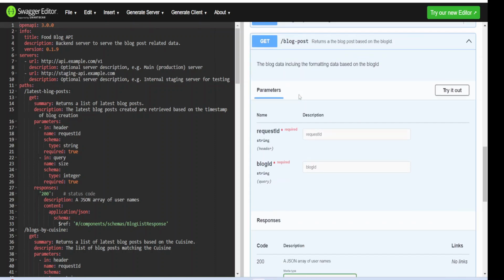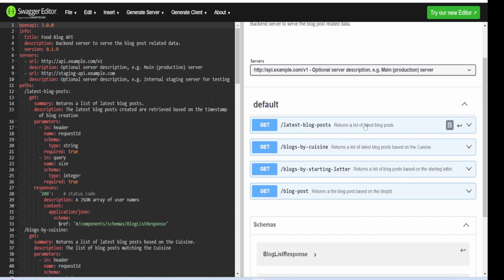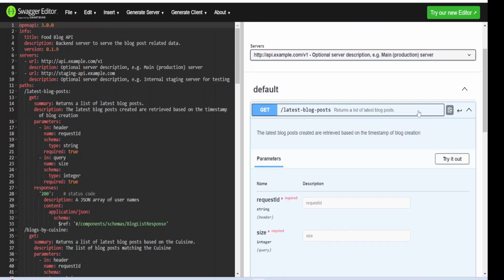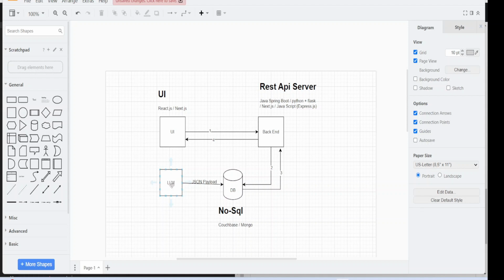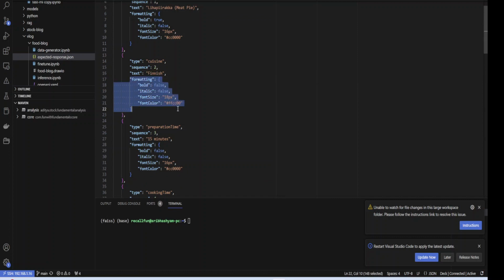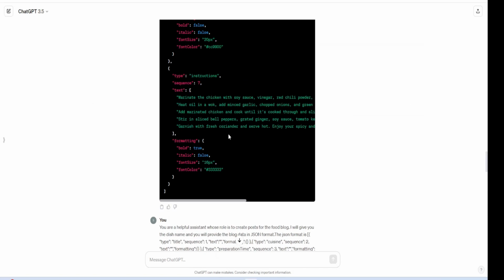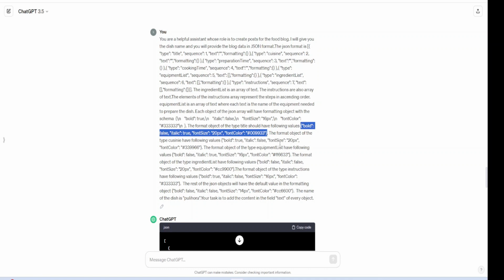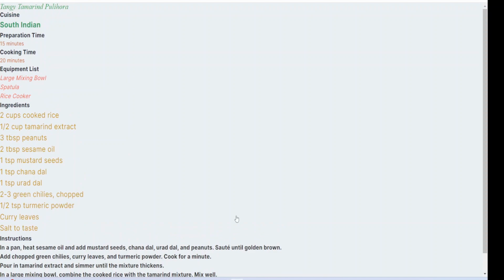Part 1-(Design Application). Use a Large Language Model to generate content for the Food Blog.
In this video, I will explain the design of the food blog application where the content of the food blog including the formatting information is generated by the Large Language Model.

This is a high-level design that helps us visualize the application and gives us a basic understanding of how to use a large language model in our application.

Branch: food-blog